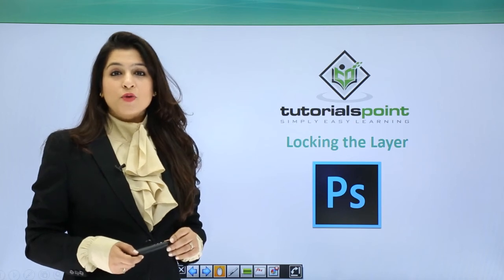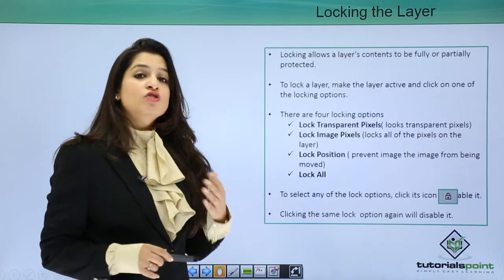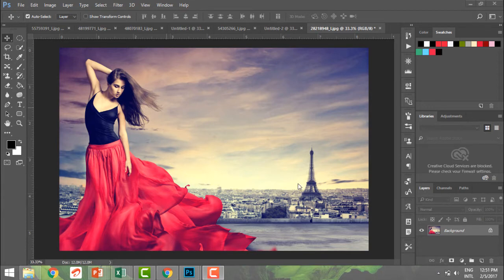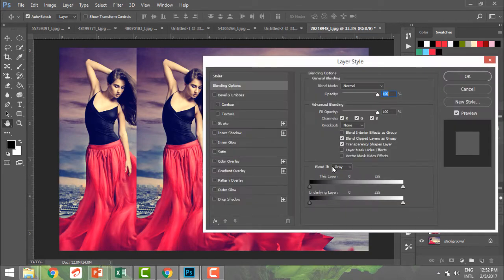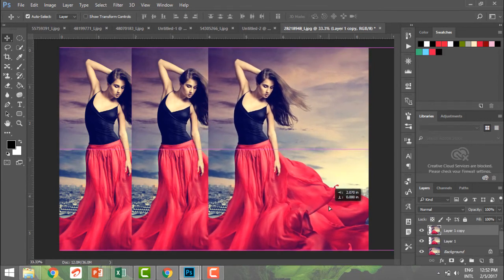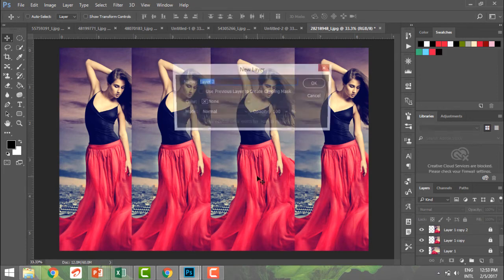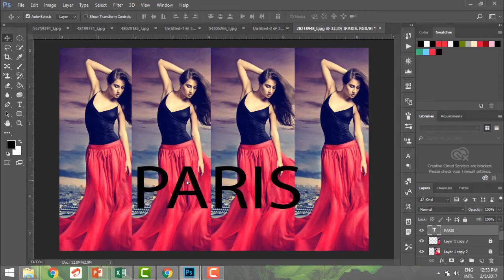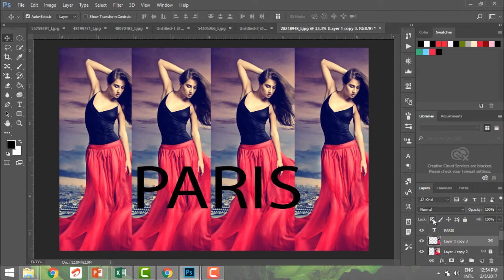Photoshop - Locking the Layer